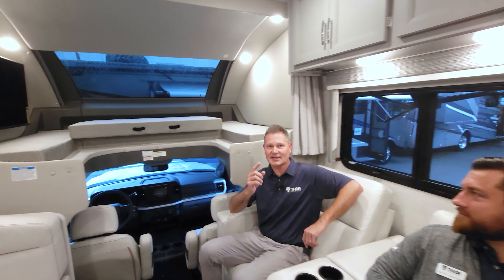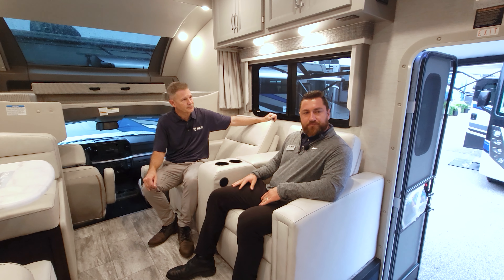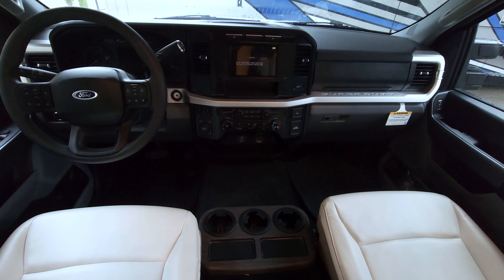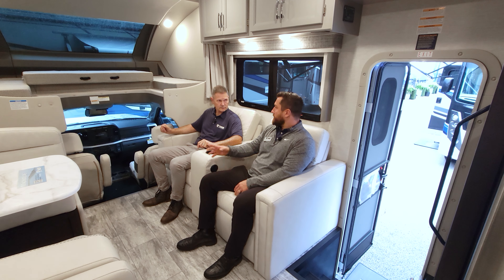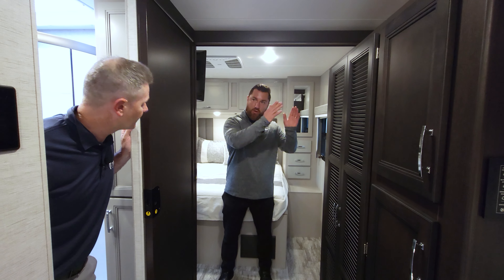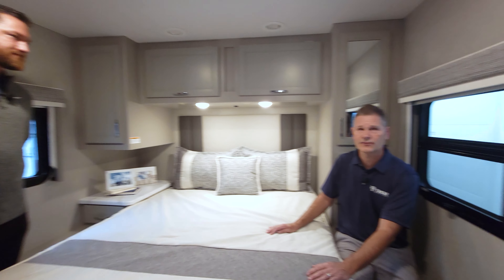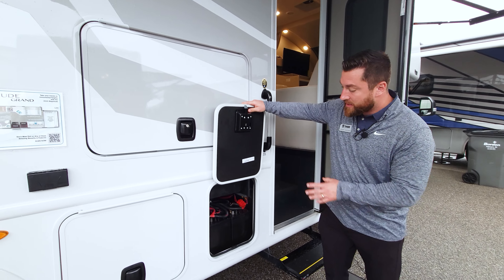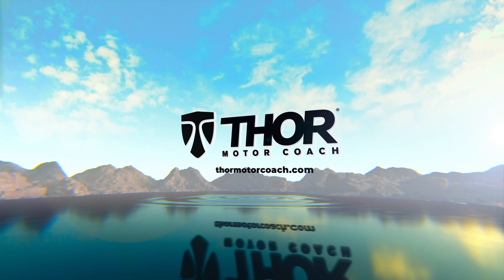2025 Magnitude Grand L35 | 4x4 Super C | RV Review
Set off on your next adventure in the 2025 Magnitude Grand L35. Built on the Ford F600 Super Duty Chassis, this 4x4 diesel beast can get you just about anywhere you want to set up camp. Once you're set-up, the L35 has all the features and amenities you need for living in luxury while living off the grid.